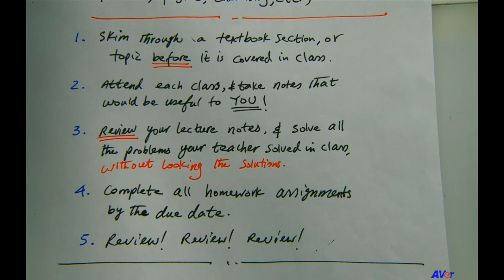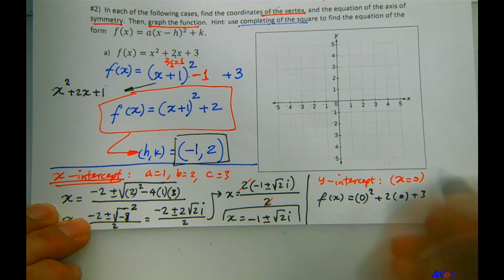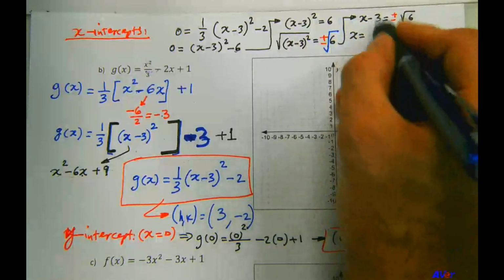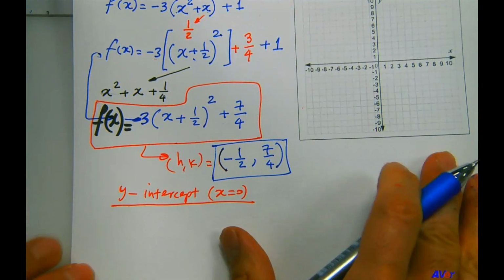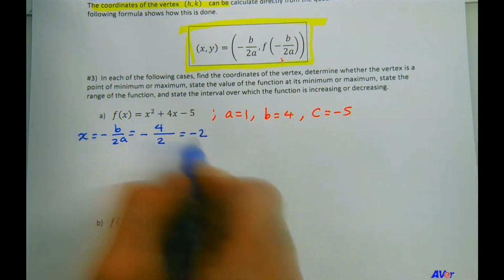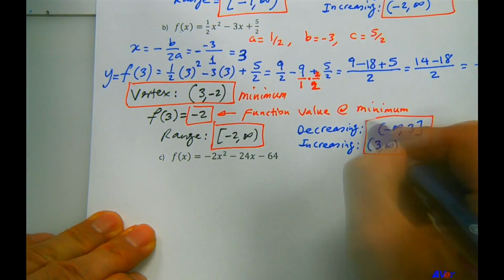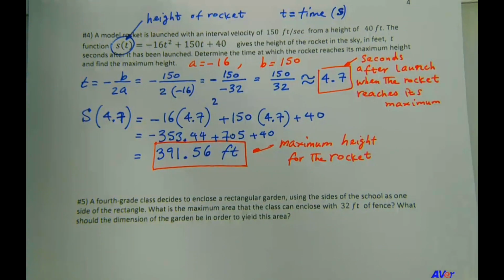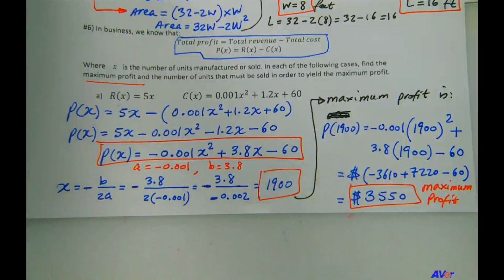MATH 124_Section 3.3